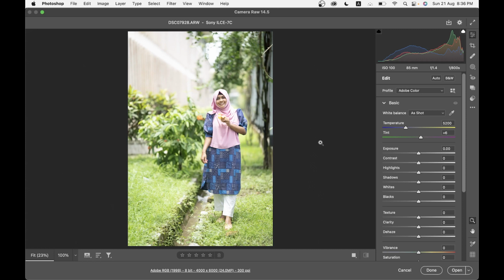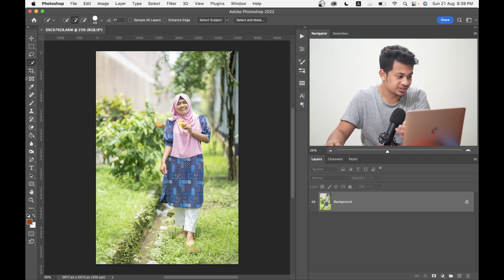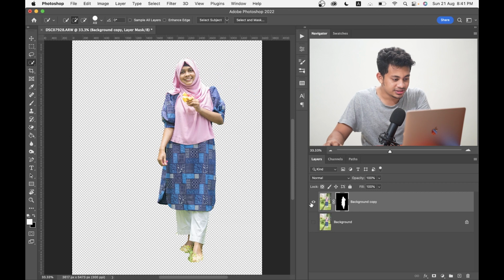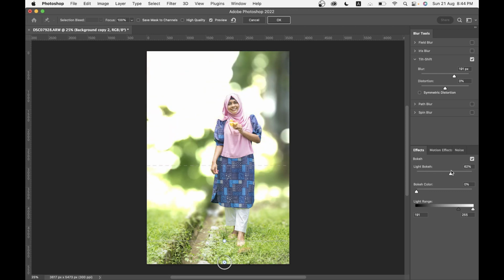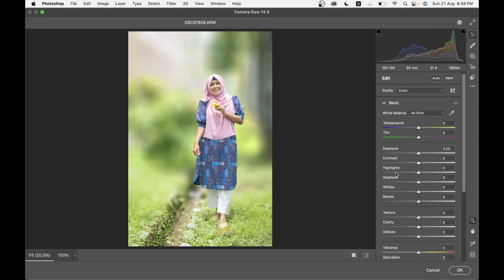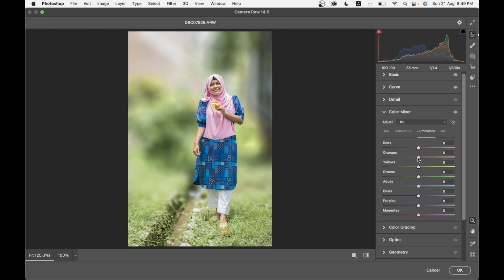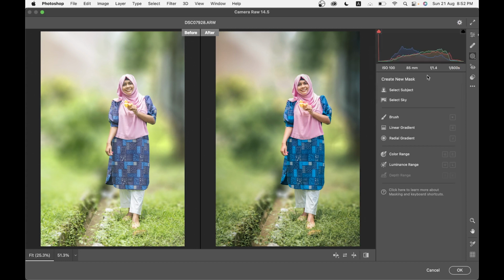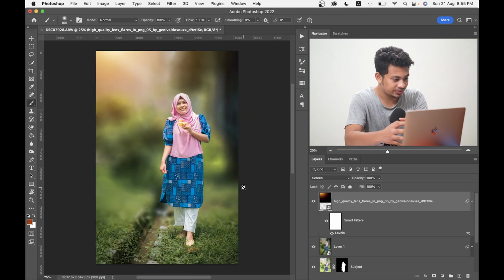Photoshop Tutorial : How To Maximize Background Blur and Color Grade an Outdoor Portrait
Photoshop Tutorial : How To Maximize Background Blur and Color Grade Outdoor Portrait

Hi, Today I'm gonna show you how to  maximize the background blur , color grade and retouch an outdoor portrait easily in photoshop. This is really an easy tutorial. you can give it a shot! hope you will enjoy.